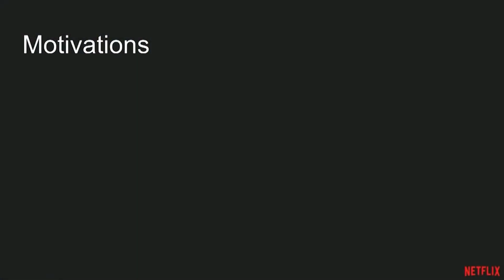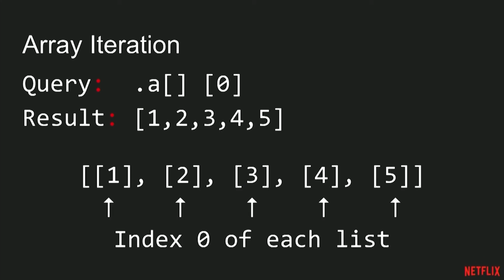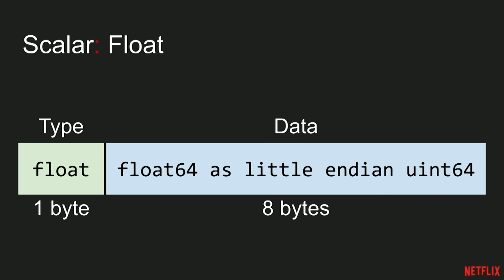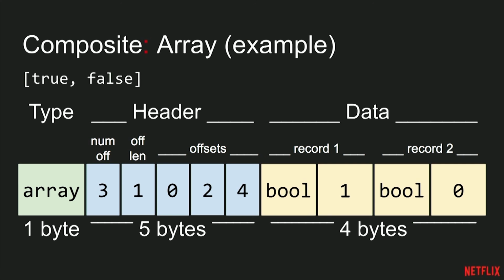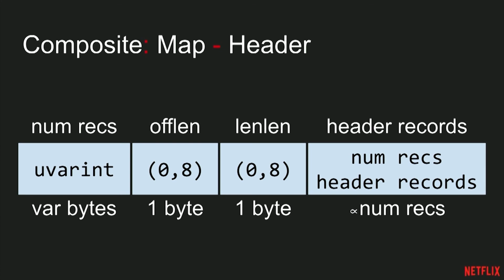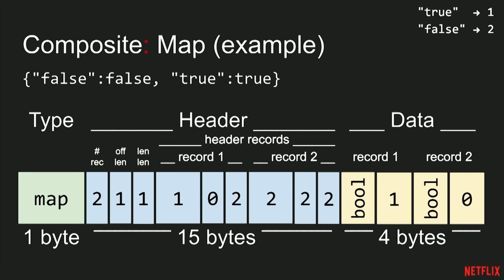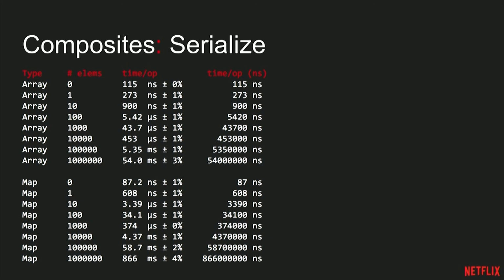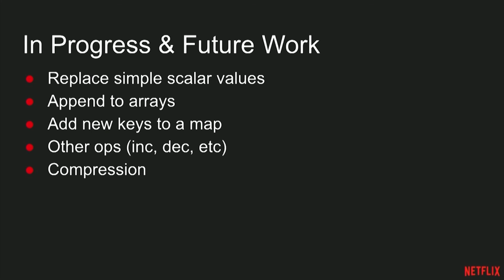GopherCon 2017: Creating a Custom Serialization Format - Scott Mansfield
Many people use serialization formats for their service communication without knowing how things work underneath. In this session, we will go from 0 to custom serialization format for an augmented JSON data type. This will cover motivations, implementation, and benchmarking to show performance.